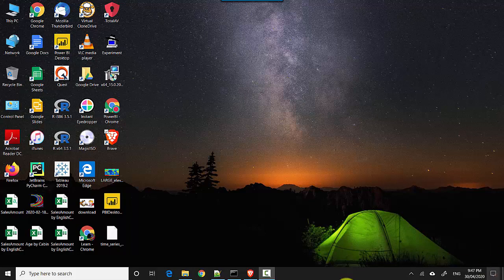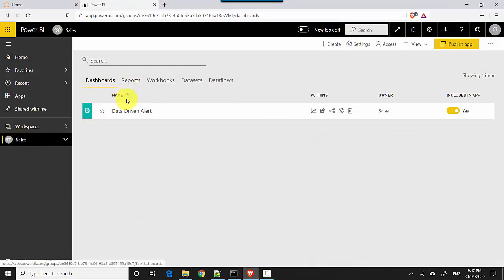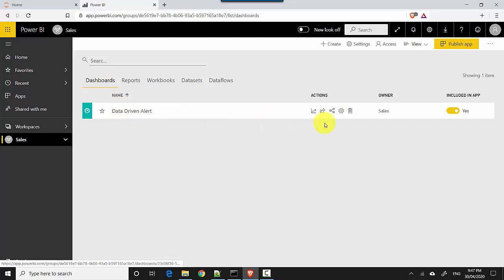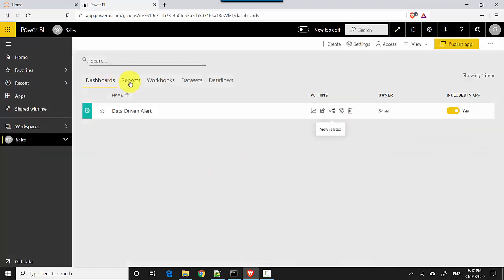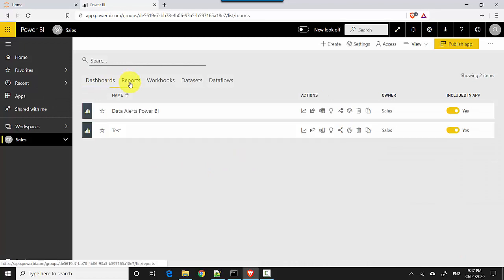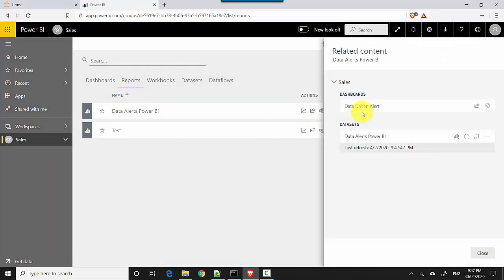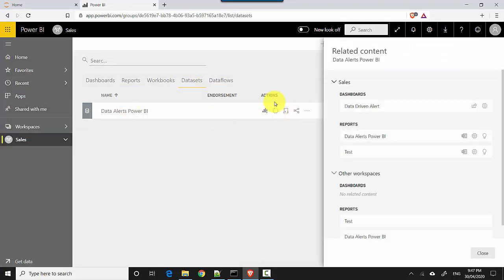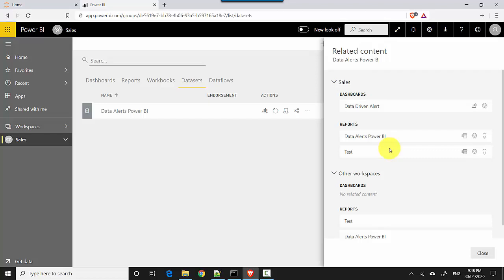View Related Objects Power BI Service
Published on 30 Apr, 2020:

In this video, we will learn to find the related objects in the Power BI Service.
For example, if a report is dependent on  dataset or a dashboard is dependent on a report and a dataset or what are the objects dependent on a dataset. We will find answers to all of the above.

In the previous video, we got an overview of common dataset actions in Power BI Service.